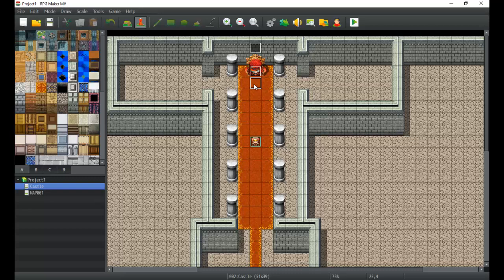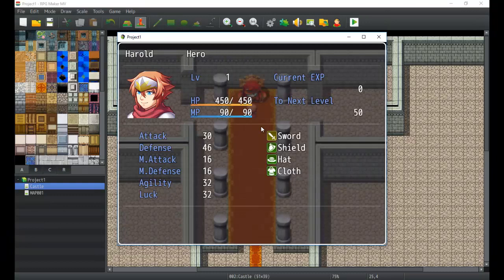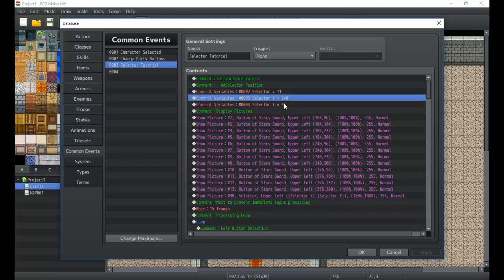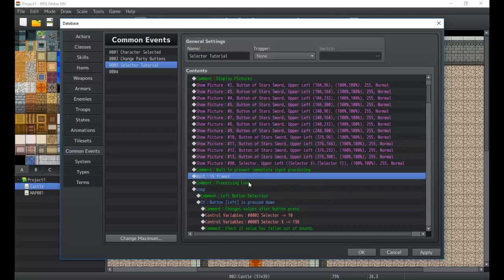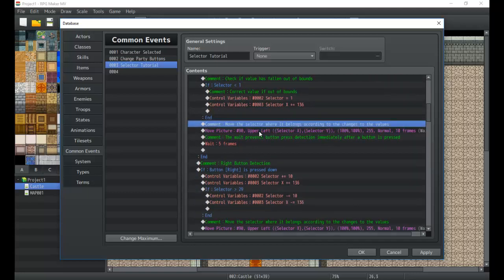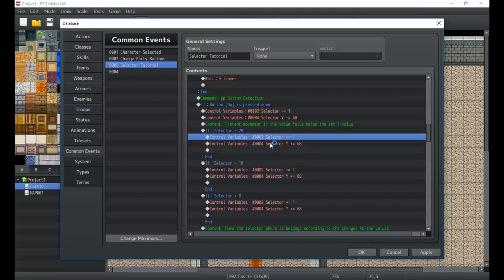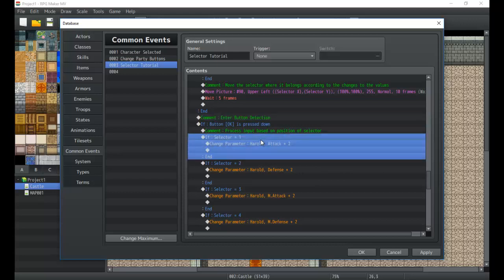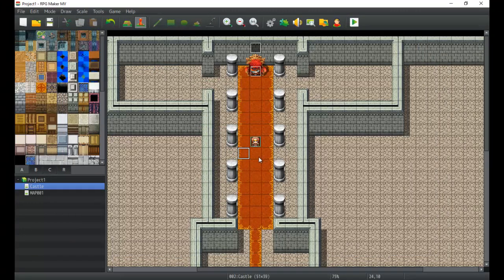RPG Maker MV Picture Menu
This is the basis for creating your own event based menus. Since menus are a huge part of game input, especially in an RPG, this segues into some really powerful systems when combined with other systems.
Skill Trees, Battle Systems, Character Change Systems, and similar things can all come from this base lesson.